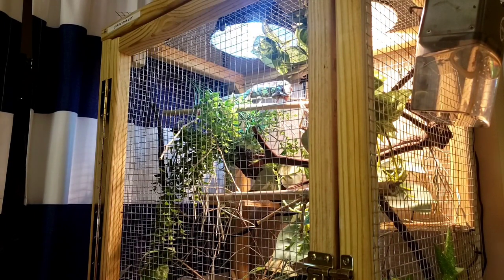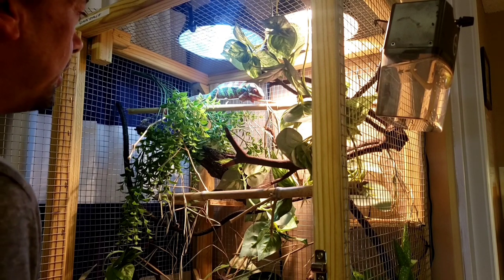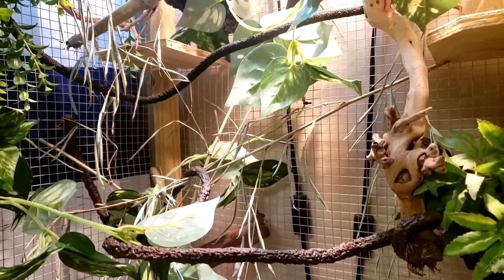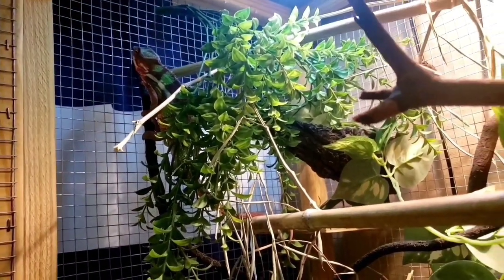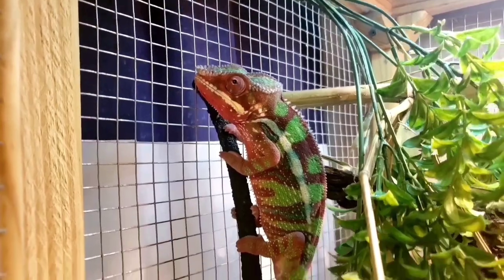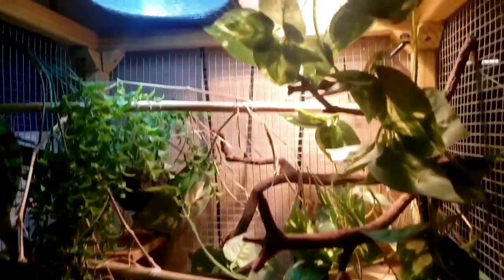COMPLETE PANTHER CHAMELEON SET-UP AND CARE GUIDE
Panther Chameleons are a very incredible species but require specific care requirements and daily monitoring and should not be considered a beginner reptile. This video details proper Panther Chameleon husbandry including set-up, lighting, feeding, temperatures  and temperament.